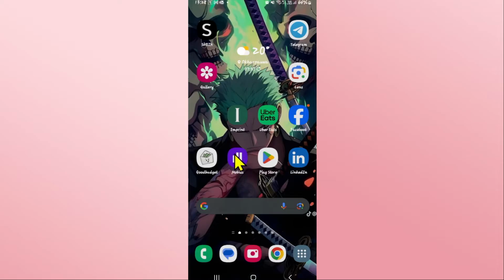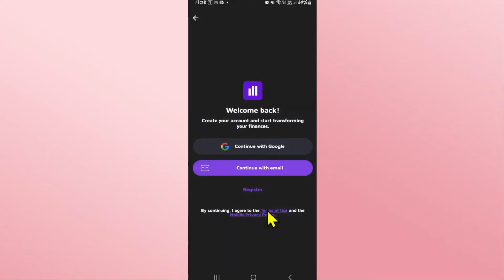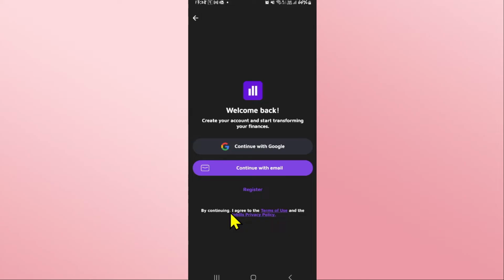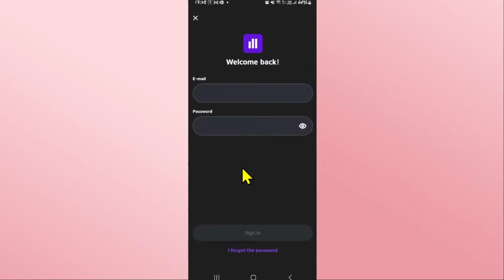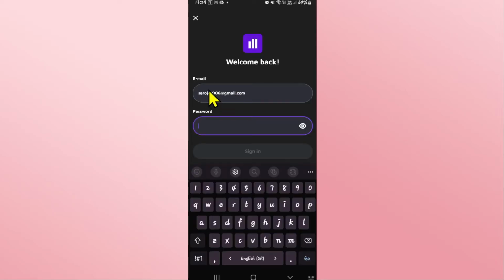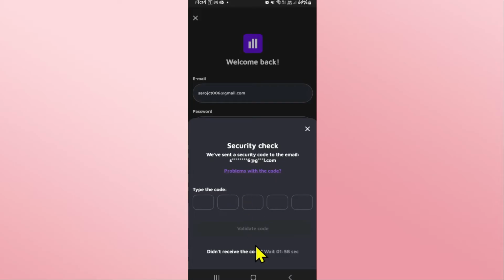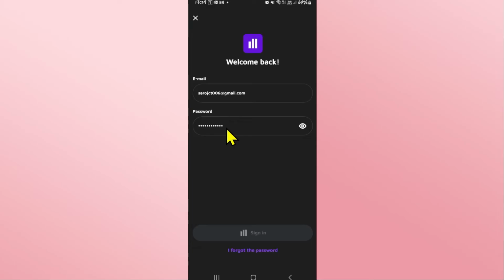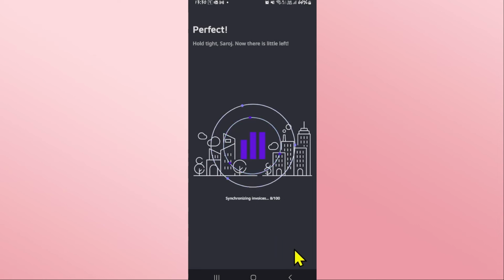Login Mobills App: How to Sign in to Your Account on Mobills App? 2024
Welcome to Mobills, your personal finance assistant at your fingertips! In this tutorial, we'll guide you through the simple steps to log in to your Mobills app account, empowering you to take control of your finances with ease.